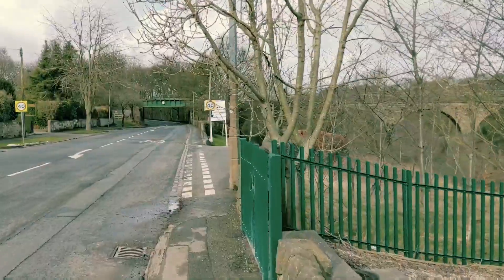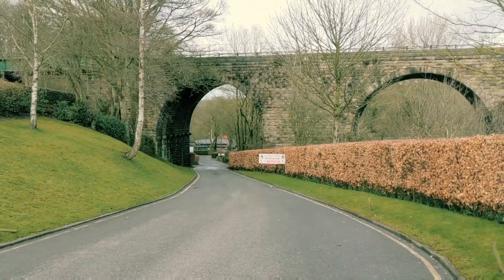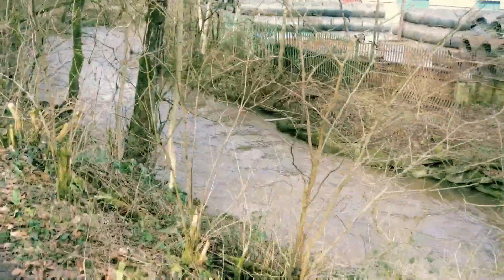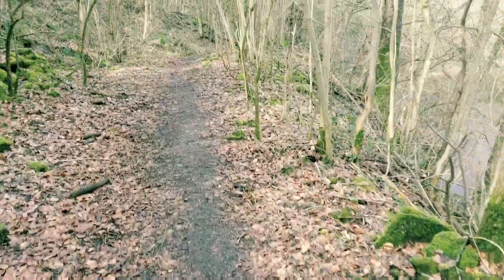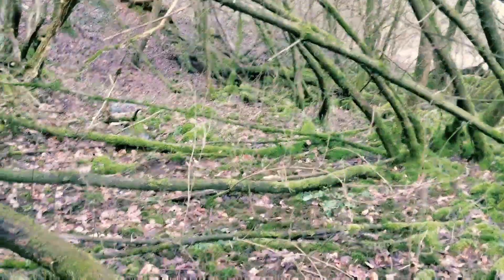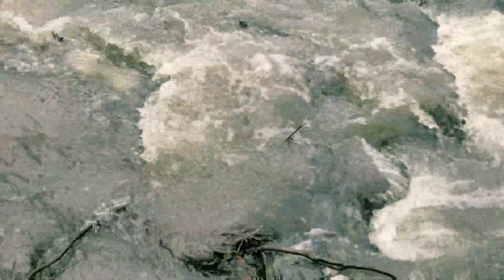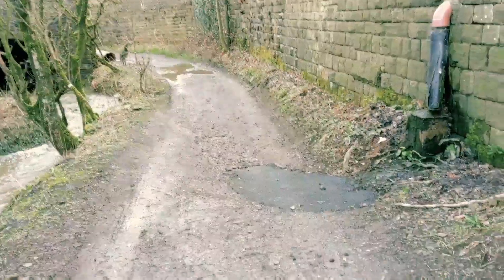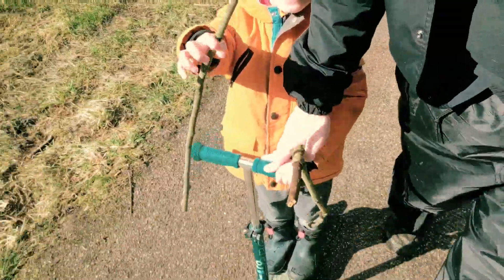Day 11 - Oxspring to Springvale...through a river - March The Month for Prostate Cancer UK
I'm walking 11,000 steps a day throughout March for Prostate Cancer UK. Prostate cancer is the most commonly diagnosed cancer in the UK, killing one man every 45 minutes. It's killing dads, partners, sons, brothers, grandads, uncles and mates. But it doesn't have to be that way. I'm raising money to help fund lifesaving research for men and their families affected by prostate cancer.